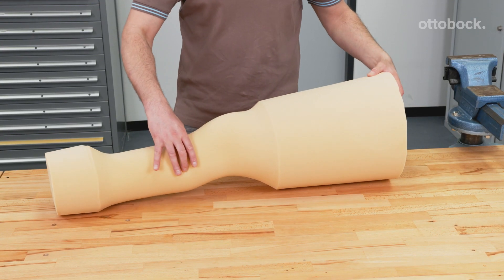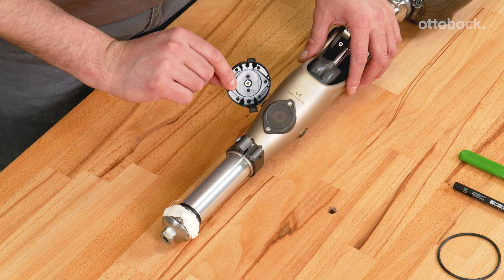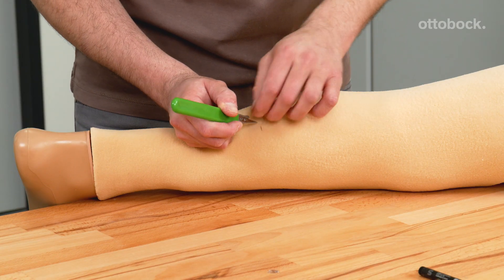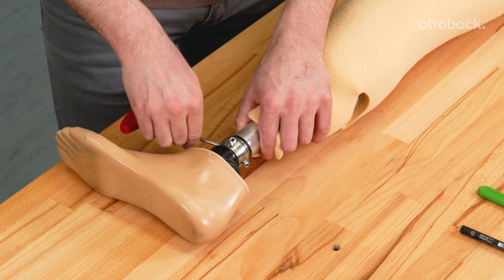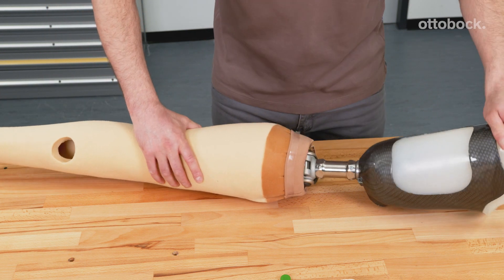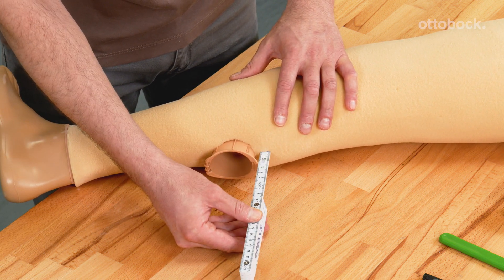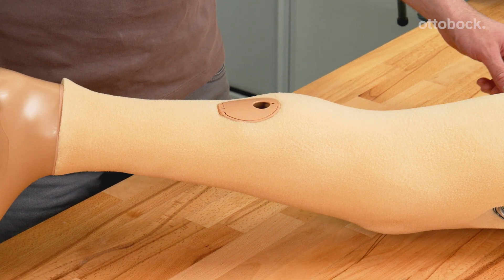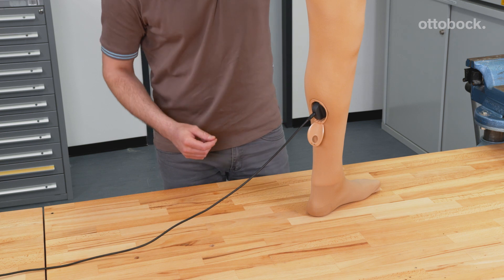Kenevo: Installation of the charging shaft | Ottobock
The Kenevo knee joint is now compatible with a cosmetic foam cover. New Kenevo accessories enable easy charging with the cosmetic foam cover. Watch the video for installation guide.